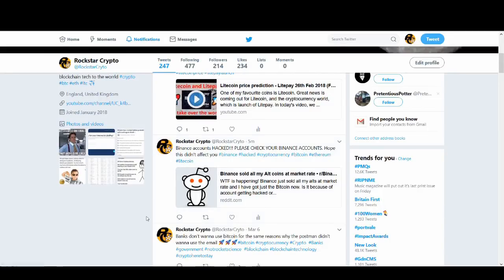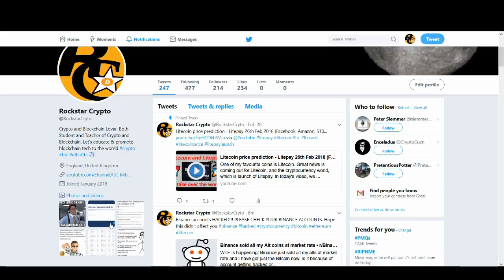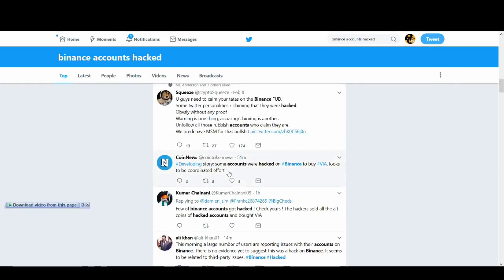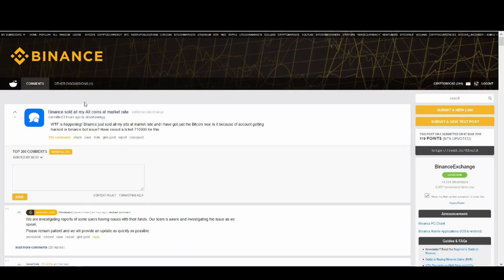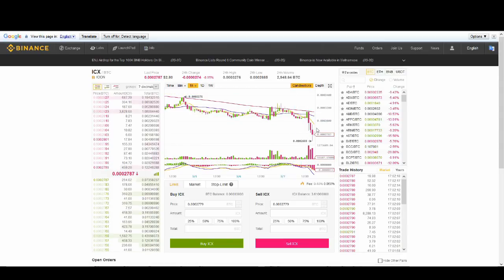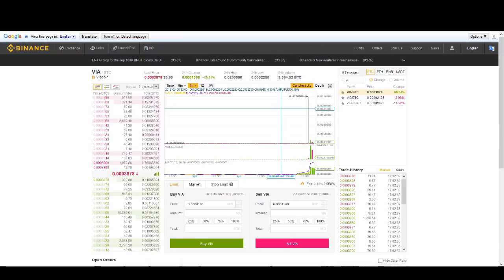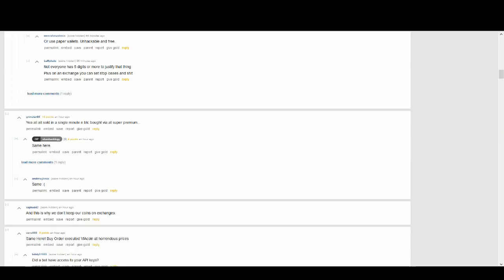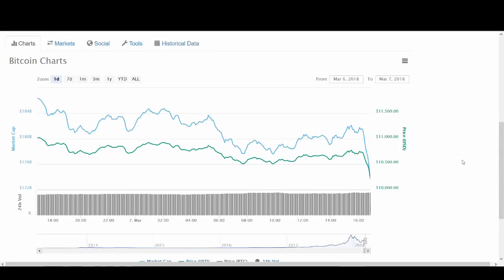BINANCE ACCOUNTS (API/Trading Bots) HACKED!!! PLEASE GO CHECK YOUR ACCOUNTS NOW!!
BREAKING NEWS!!!

BINANCE ACCOUNTS HAVE BEEN HACKED

IF YOU HAVE AN ACCOUNT IN BINANCE PLEASE GO AND CHECK YOUR FUNDS NOW

Regards,
Rocko